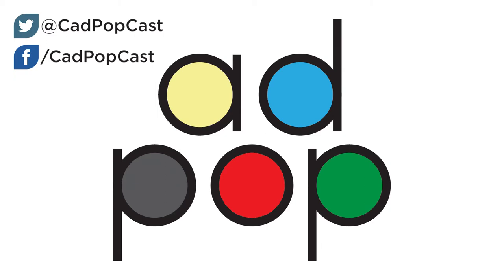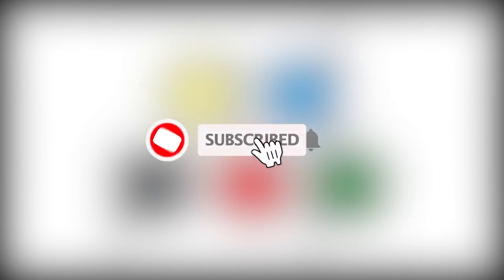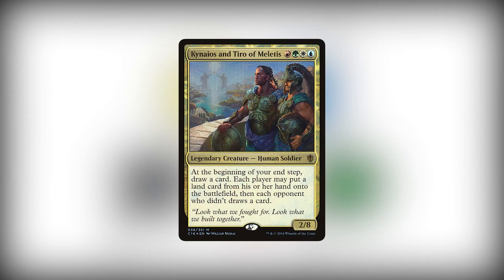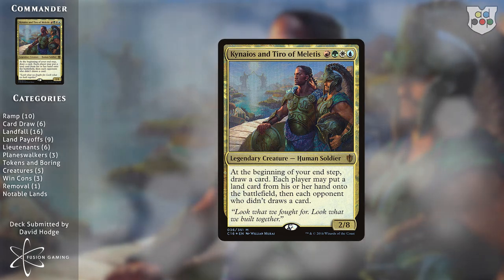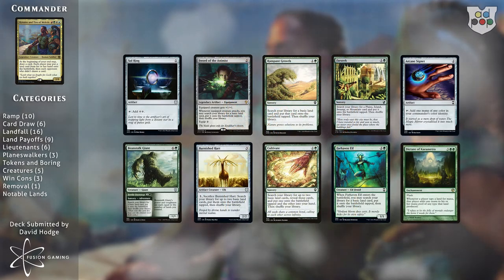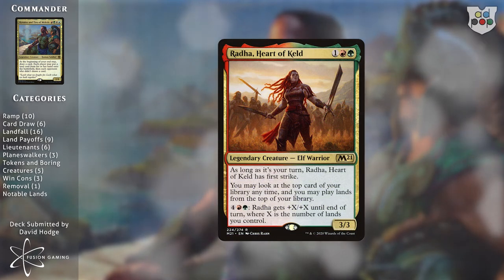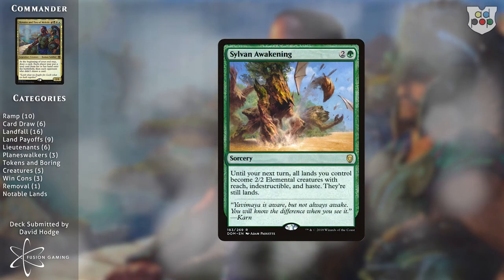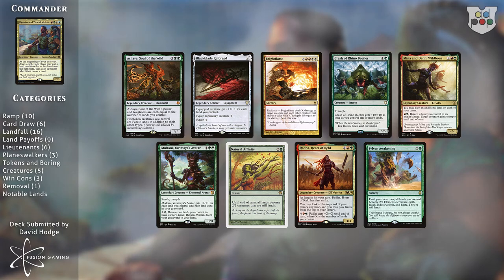Kynaios and Tiro - LANDS - Decktech - Commander ad Populum, Ep 122 | EDH | MtG | CMDR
Welcome to another deck tech for the people, by the people, for the people!

Big thank you to new sponsors of the CadPop Deck Techs, Fusion Gaming Online! Find them here: fusiongamingonline.com

I love featuring the Pateon community's decks as they represent all the categories I like to feature. The new player looking to build their Commander experience. The intermediate player, looking to refine and edge, within the game. And, the long-time, advance player looking to FEEL something.

Track Info:
Title: Fresh Start by Joakim Karud